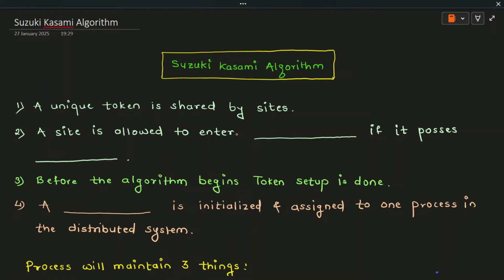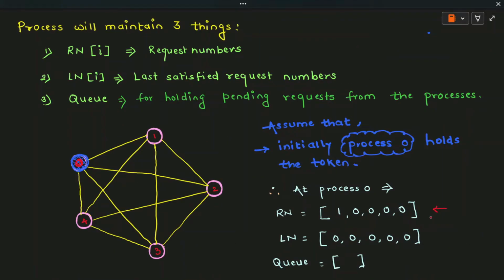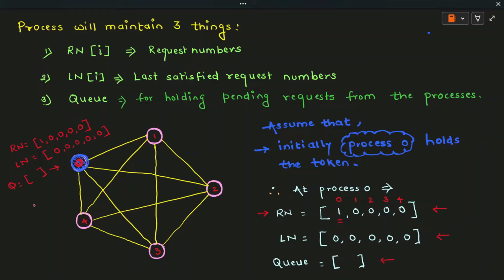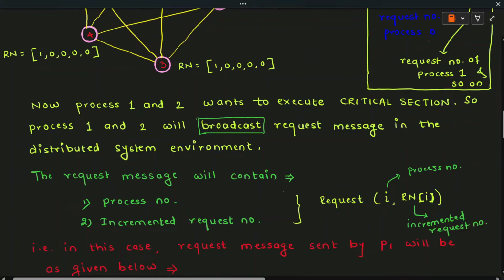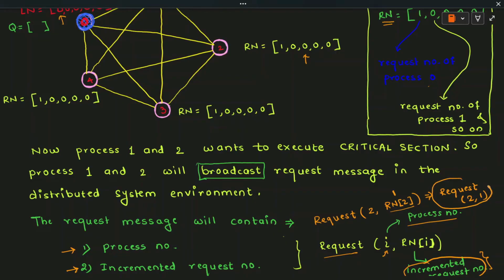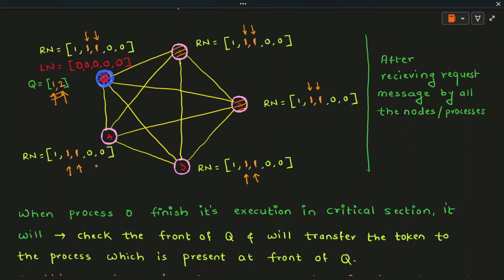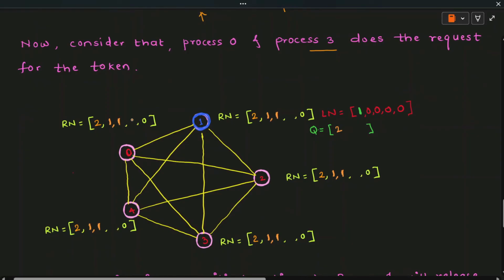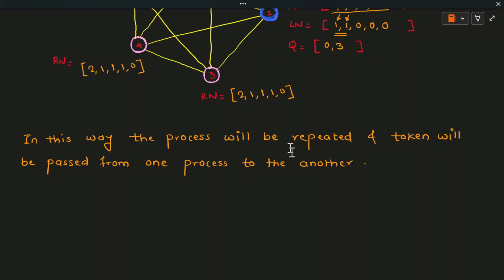Suzuki Kasami Algorithm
Suzuki–Kasami's algorithm is a distributed mutual exclusion algorithm designed for systems with multiple processes requesting access to a shared resource. It follows a token-based approach, meaning a unique token circulates among processes, and only the process holding the token can enter the critical section. When a process needs access, it broadcasts a request message to all other processes, and if it doesn't have the token, it waits. The token is passed to the requesting process in a fair, FIFO order based on the request queue. This algorithm reduces message complexity, requiring only O(1) messages per critical section entry when the token is available. If the token is lost, it needs to be regenerated, which is a potential drawback. Overall, it is efficient in systems where requests are frequent and evenly distributed.